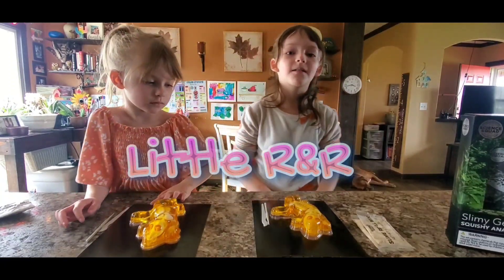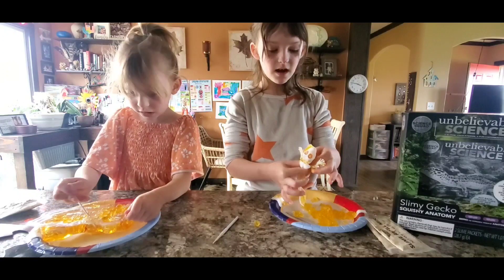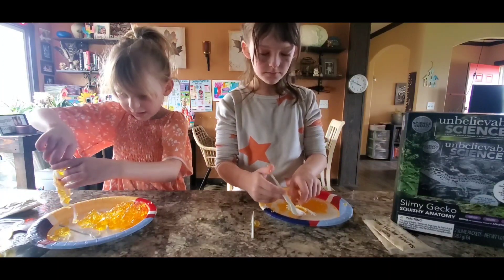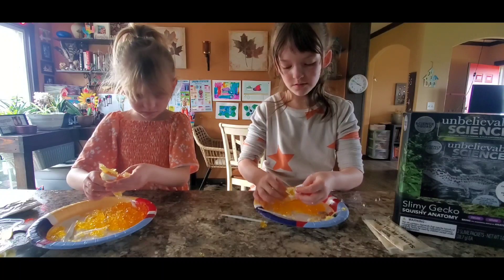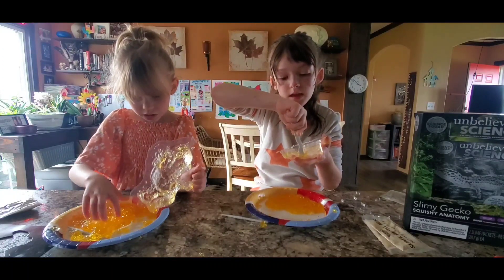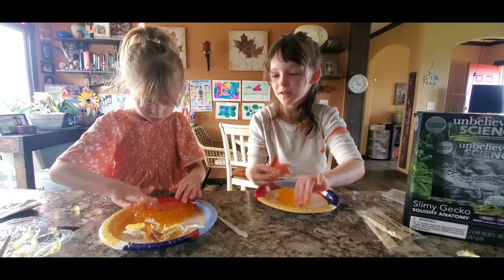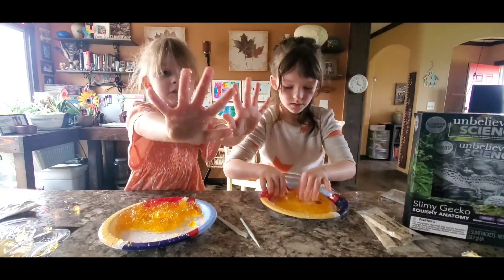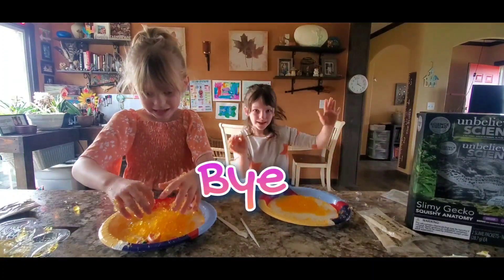kids Slimy GECKO Dissection